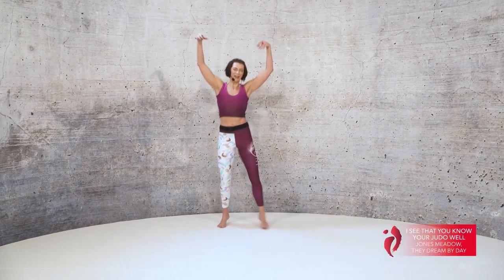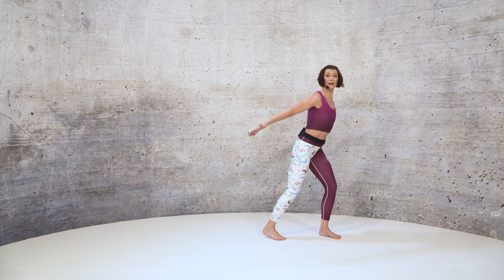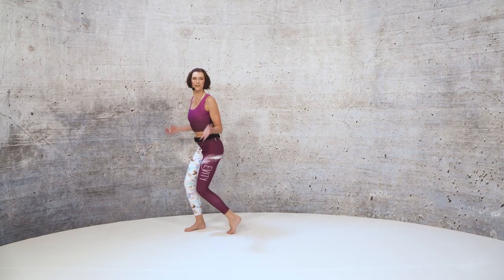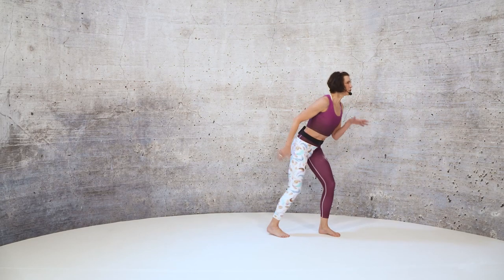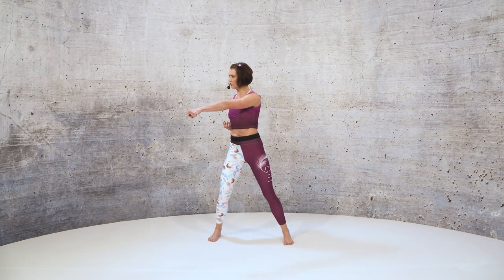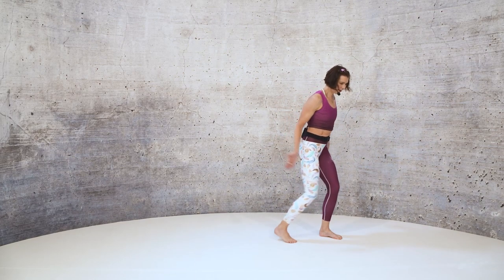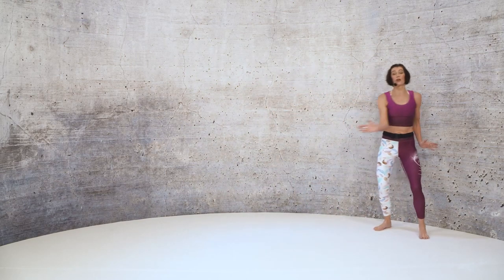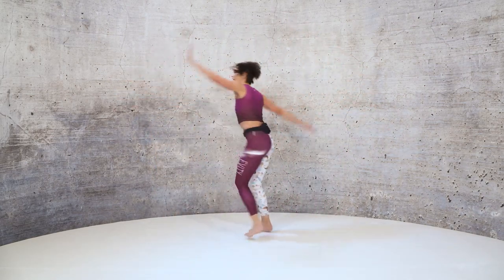6 Minute Nia Dance Break with Ann Christiansen "I See That You Know Your Judo Well"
Join Ann Christiansen for a quick 6 Minute Nia Dance Break to, “I See That You Know Your Judo Well” from the the NEW Levity 20 Minute Experience.

ABOUT NIA:
More than just a workout, Nia fills a void where other traditional fitness programs fall short.  A powerful fusion of dance, martial arts, and mindfulness practices, Nia is a holistic movement & wellness practice addressing each aspect of your life - body, mind, and soul.

Nia was born in 1983. In an age of “no pain, no gain” and “feel-the-burn” high-impact aerobic fitness, Nia founders Debbie and Carlos Rosas believed there had to be a better way.

Leaving successful careers in the booming high-impact aerobics industry behind, they embarked on a quest to find an alternative way to move, condition and heal the body that would integrate the body, mind and spirit and, ultimately, revolutionize the face of fitness as we know it.

Over 35 years later, Nia now reaches all over the globe, bringing health, well-being, joy, connection, vitality and holistic fitness to thousands of practitioners.

As a groundbreaking pioneer in the now-booming Mind-Body fitness industry, Nia continues to lead the way… guiding people on the path to a happier, healthier life one dance at a time.